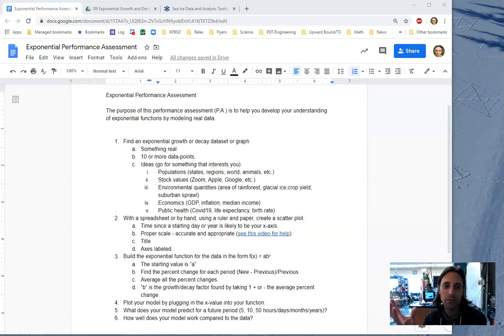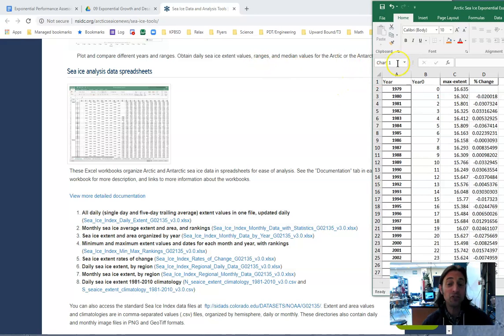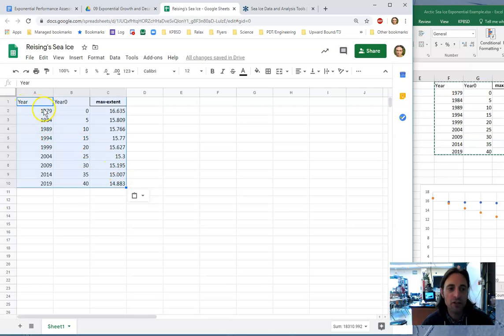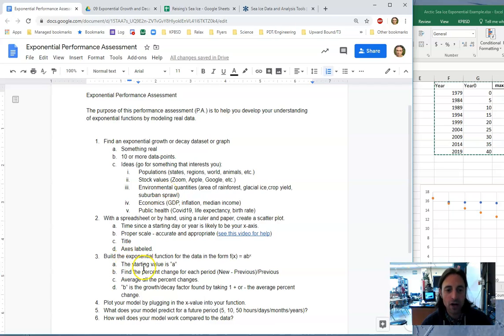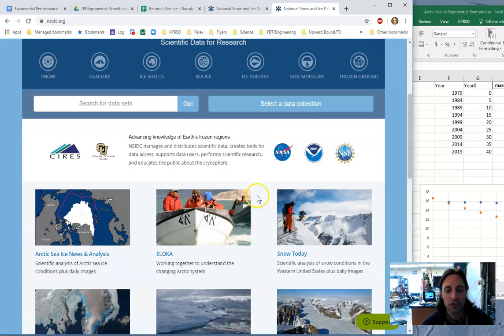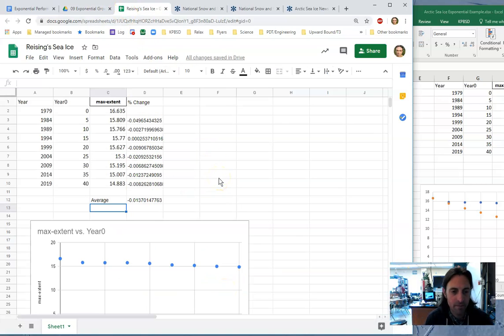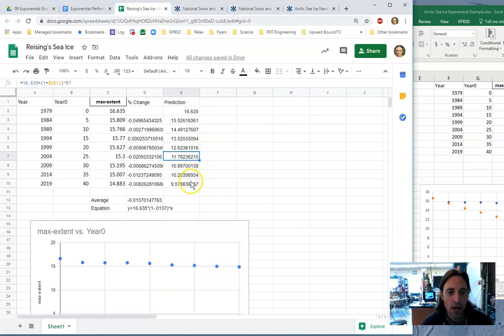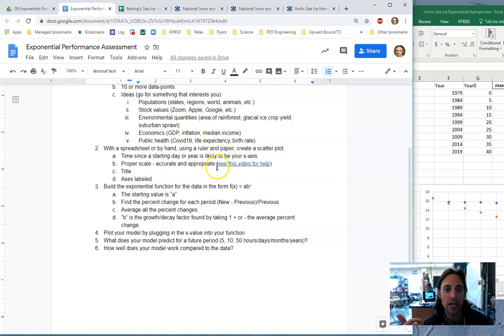Algebra - Exponential P.A. - Instructions & Example